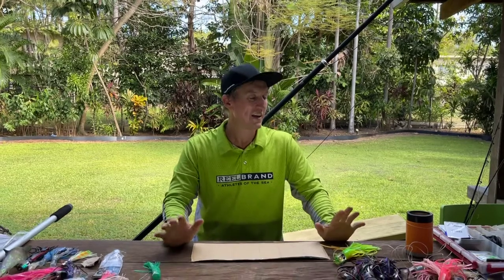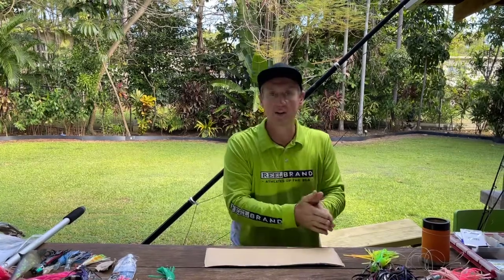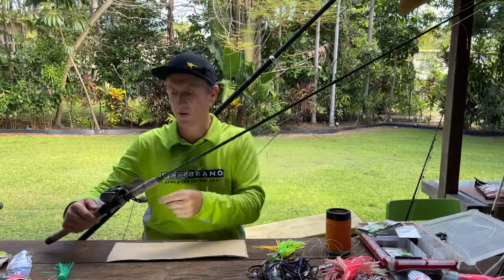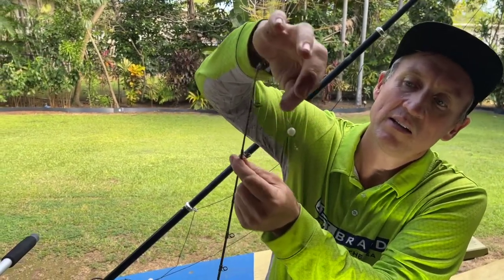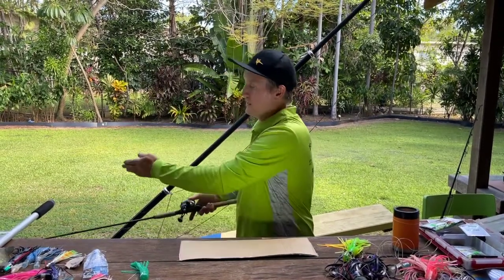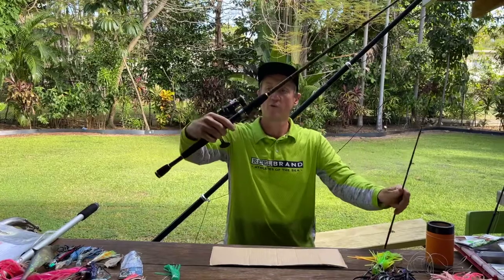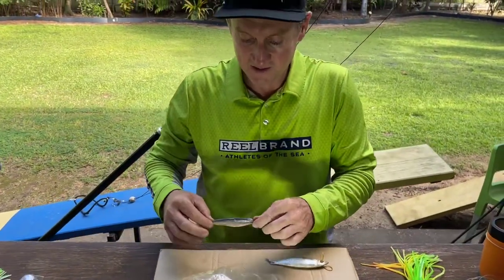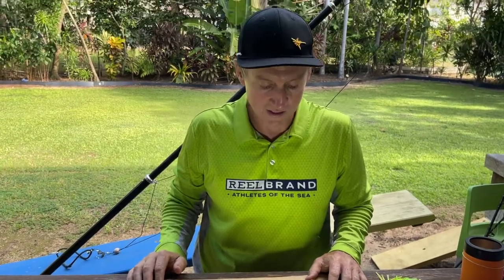#1 Groote Eylandt Sailfish rigging set up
In this video Bomber explains what he uses to go sailfishing around Groote Eylandt NT. There are some basic tips to get set up for Billfishing around groote.
Hopefully there are a few tips you can take from this to assist your Billfishing career